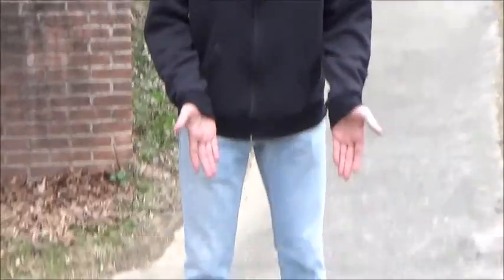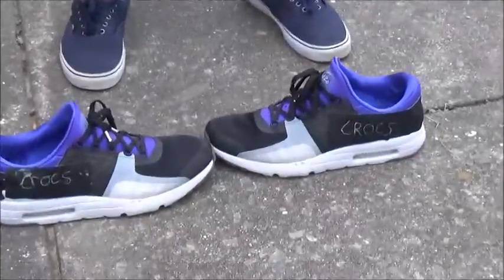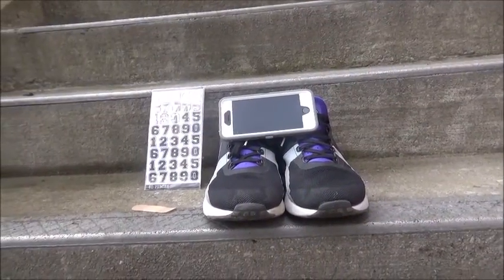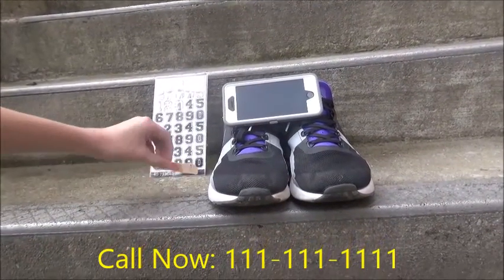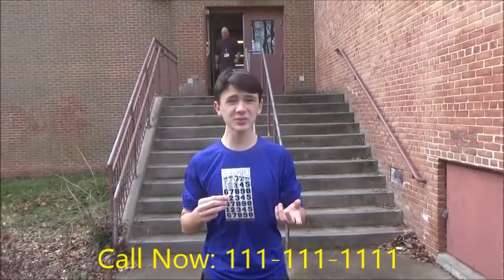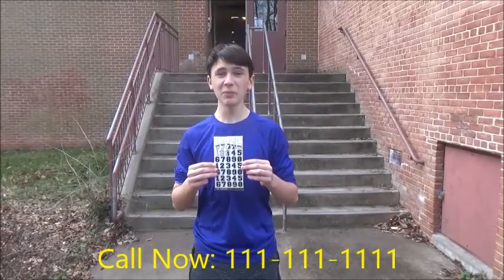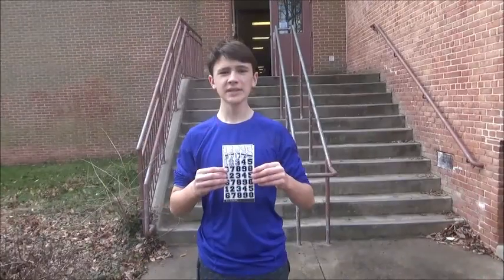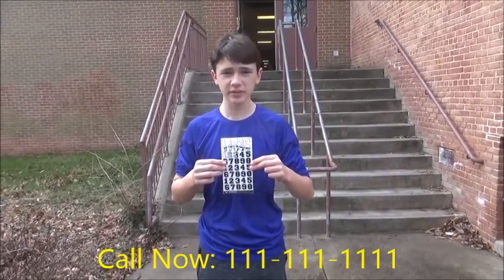Sandy Charlie Nico Crocs Commercial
This quality commercial was aired on March 16th, 2017 with great increase in sales of the new Superstickers Crocs®.